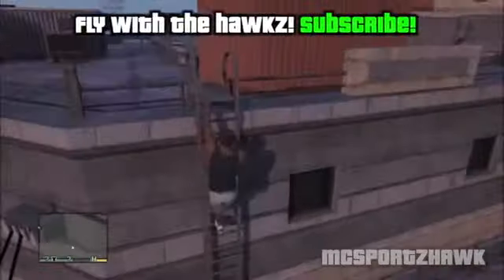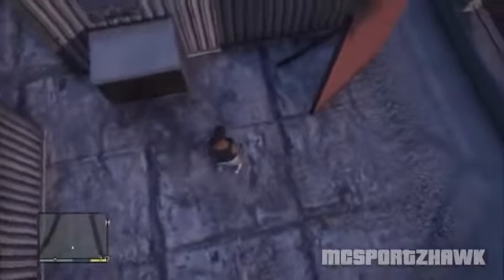GTA V - Free RPGs - Spawn Location + Respawn! (GTA 5 Weapons- RPG)1006